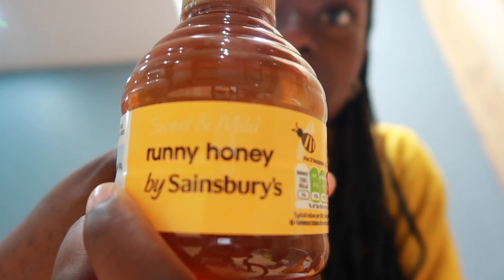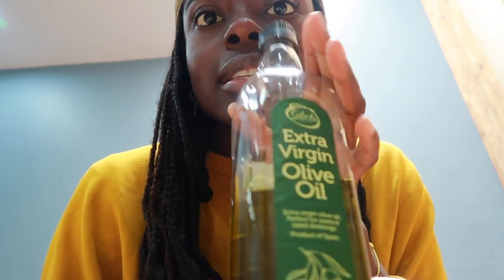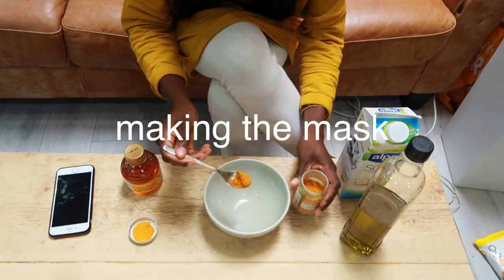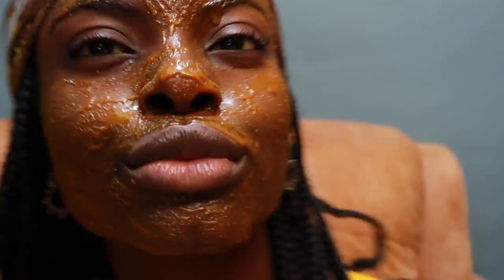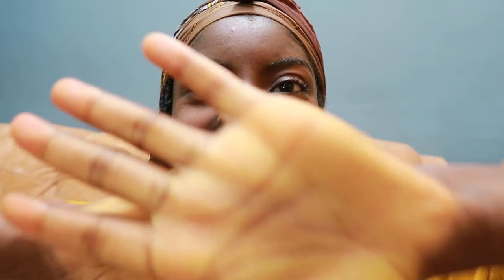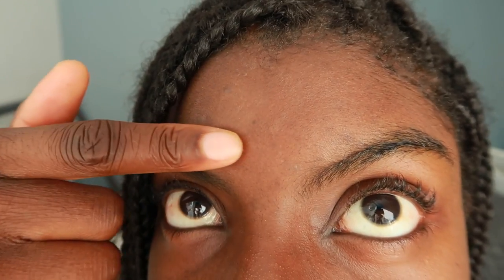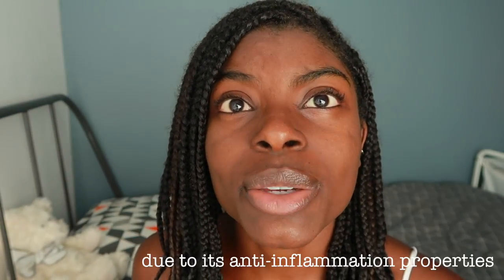TURMERIC FACE MASK for a WEEK? Brighter and Softer Skin INSTANTLY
something a little different to my channel, but I take my skincare SUPER seriously!

I'm always trying to find new and cost efficient ways to look after my skin, and turmeric is an old beauty secret to achieve less dull, smoother skin whilst fighting away those stubborn pimples girllll

If there are any other beauty hacks or products you'd like me to try, make sure to leave your suggestion in the comment section